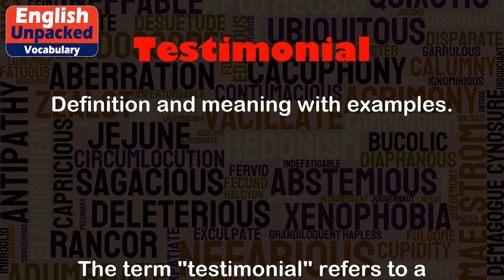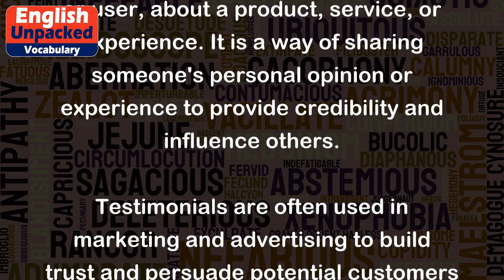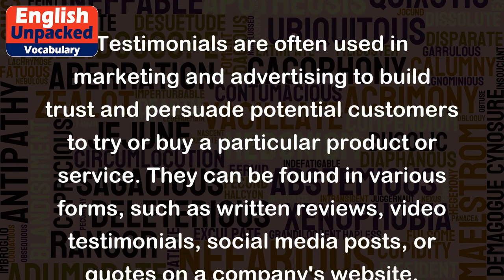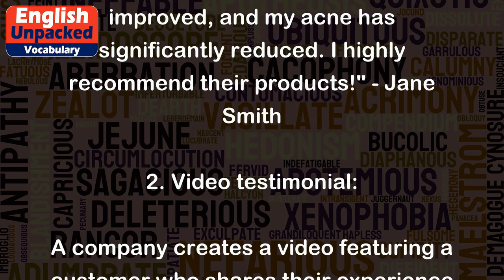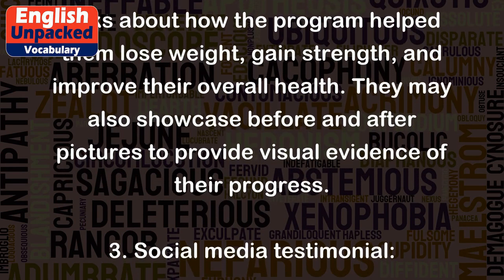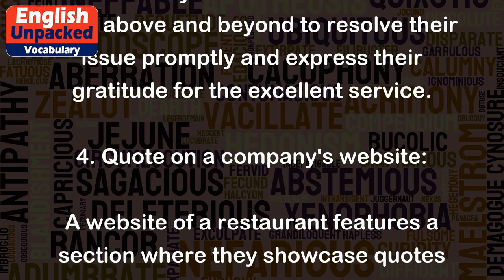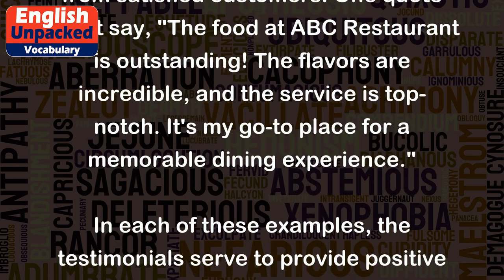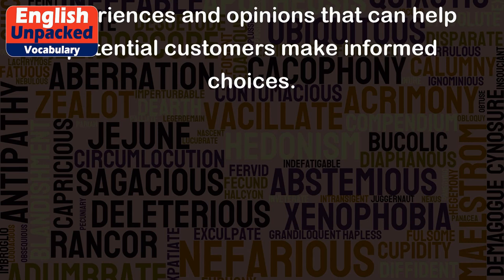Testimonial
The term "testimonial" refers to a statement or endorsement made by a person, typically a satisfied customer or user, about a product, service, or experience. It is a way of sharing someone's personal opinion or experience to provide credibility and influence others.
Testimonials are often used in marketing and advertising to build trust and persuade potential customers to try or buy a particular product or service. They can be found in various forms, such as written reviews, video testimonials, social media posts, or quotes on a company's website.
Here are a few examples to illustrate the concept of testimonials:
1. Written testimonial:
"I have been using XYZ brand's skincare products for a month now, and I must say they have worked wonders for my skin. My complexion has improved, and my acne has significantly reduced. I highly recommend their products!" - Jane Smith
2. Video testimonial:
A company creates a video featuring a customer who shares their experience with a fitness program. The customer talks about how the program helped them lose weight, gain strength, and improve their overall health. They may also showcase before and after pictures to provide visual evidence of their progress.
3. Social media testimonial:
A user posts on their social media account about the amazing customer service they received from a specific airline. They mention how the airline went above and beyond to resolve their issue promptly and express their gratitude for the excellent service.
A website of a restaurant features a section where they showcase quotes from satisfied customers. One quote might say, "The food at ABC Restaurant is outstanding! The flavors are incredible, and the service is top-notch. It's my go-to place for a memorable dining experience."
In each of these examples, the testimonials serve to provide positive feedback, build trust, and influence others in their decision-making process. They offer real-life experiences and opinions that can help potential customers make informed choices.